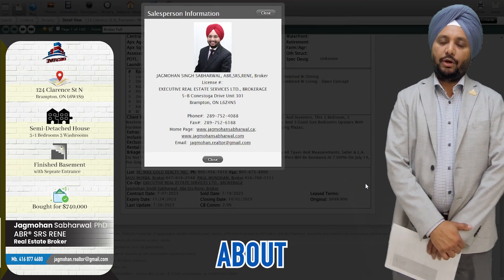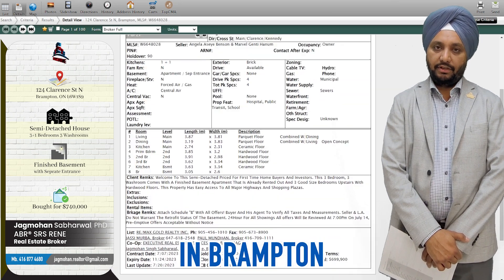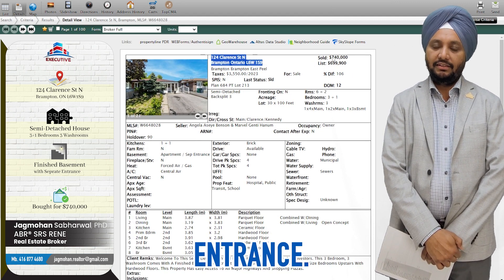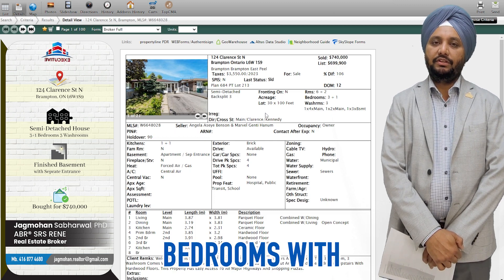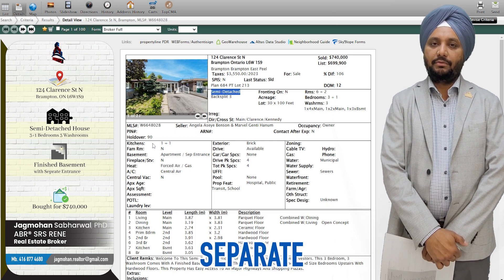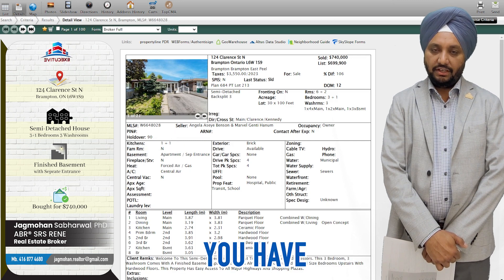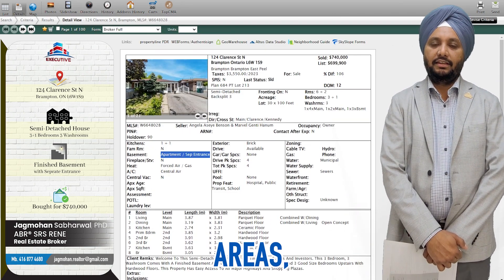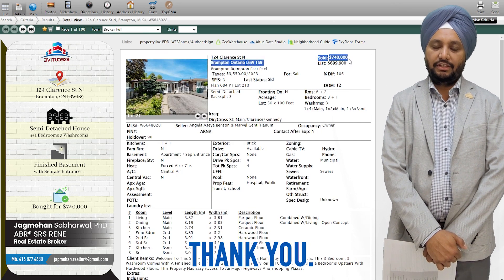Recently Purchased For a Buyer Client: 124 Clarence St N Brampton L6W 1S9 For $740,000.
Recently Purchased For a Buyer Client:
124 Clarence St N Brampton ON L6W 1S9

SEMI-DETACHED HOUSE
3+1 Bedrooms 3 Washrooms

FINISHED BASEMENT AND
SEPARATE ENTRANCE

If you are looking to purchase a similar property, give us a call:
Jagmohan Sabharwal, PhD ABR® SRS RENE
Real Estate Broker
Executive Real Estate Services Ltd., Brokerage
5-B Conestoga Drive, Brampton, ON L6Z 4N5